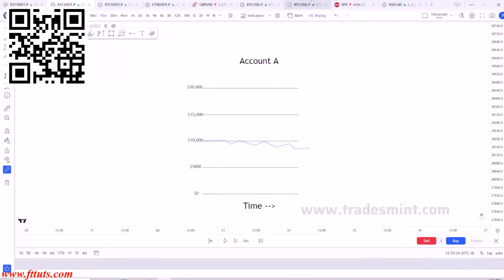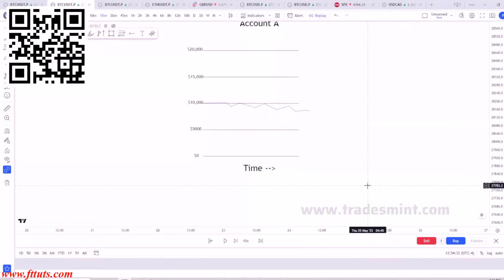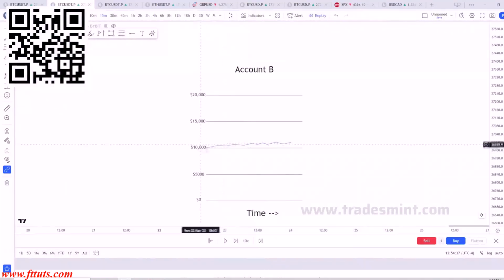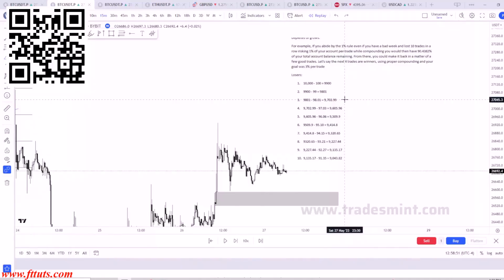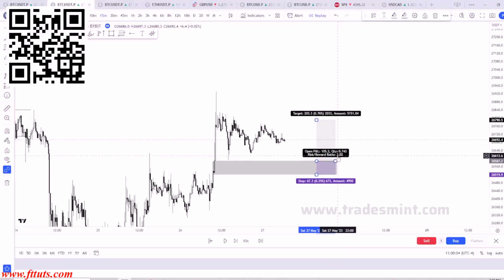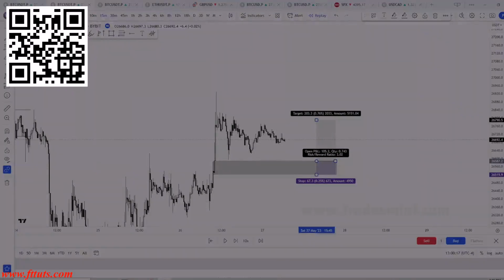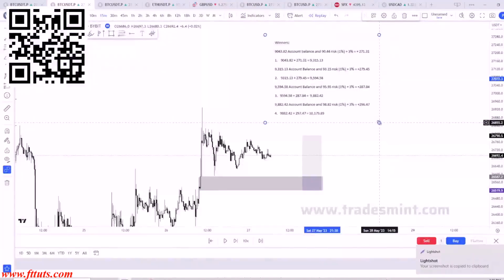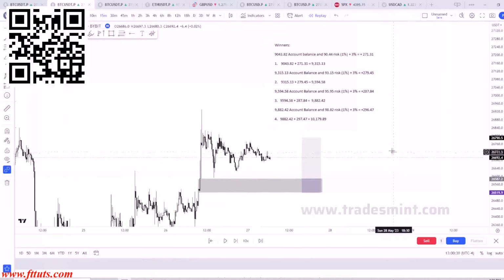01 Why it s important Jayson Casper